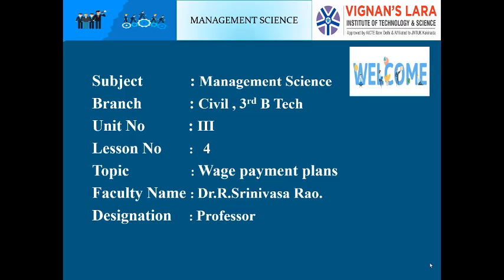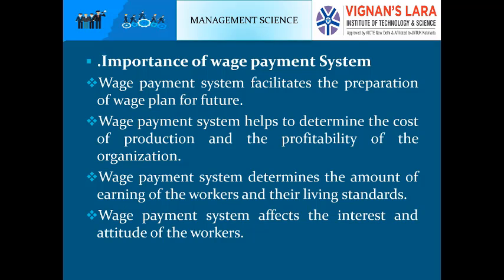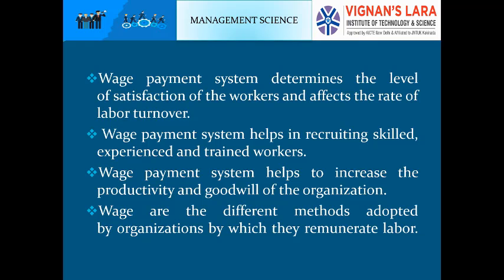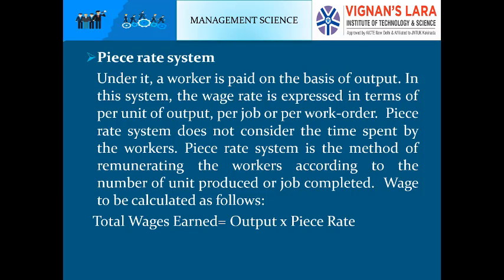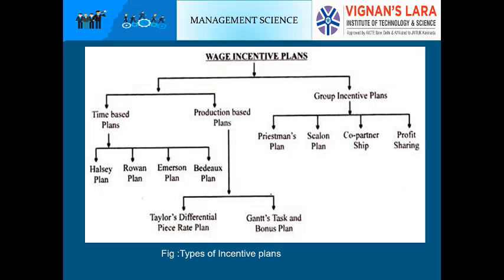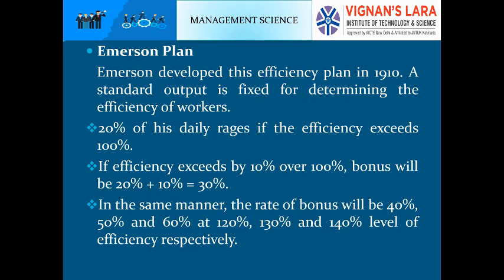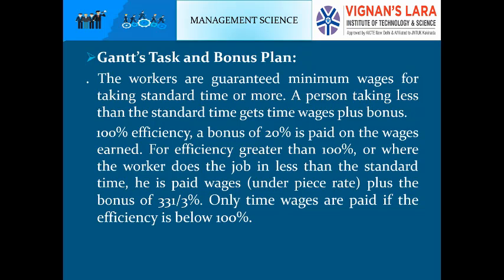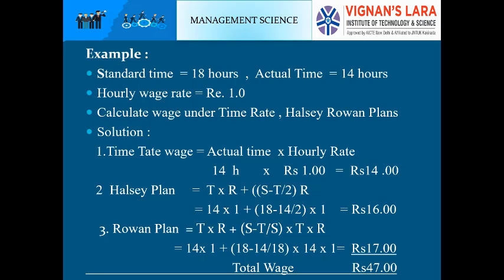MS 3 4